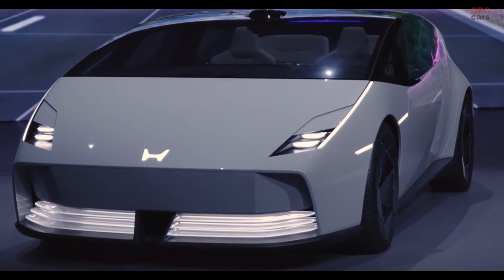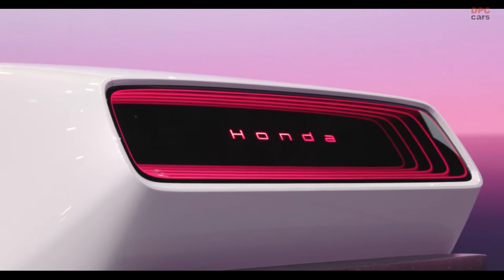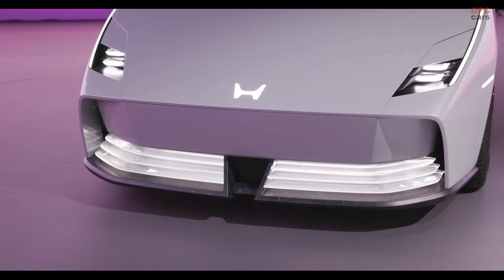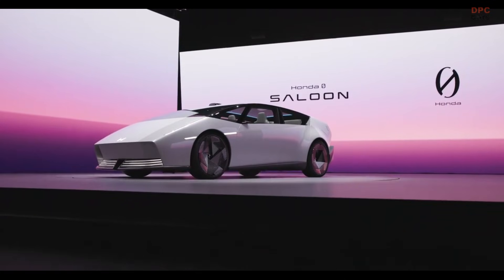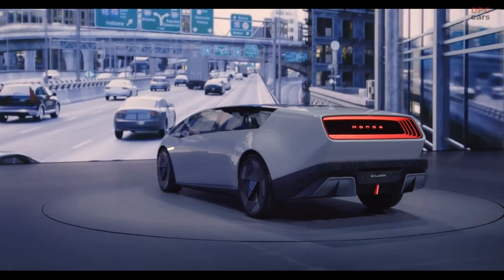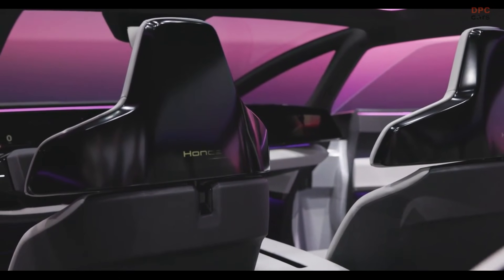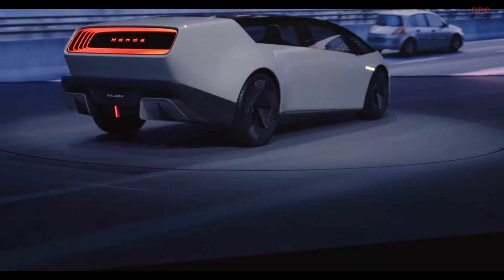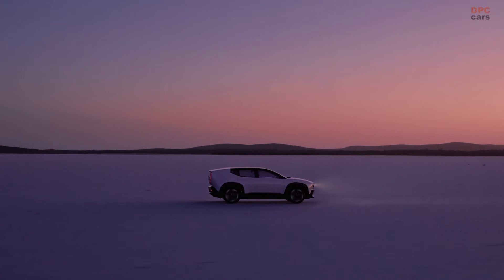Lamborghini Looking Honda 0 Saloon Explained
The Honda 0 Saloon prototype has made its grand entrance at the Consumer Electronics Show 2025, showcasing a vision that feels almost ready for production. Honda has a reputation for previewing vehicles that closely resemble their final versions, and the 0 Saloon is no exception. Expected to hit dealerships in less than a year and a half, this electric sedan is poised to redefine Honda’s electric vehicle strategy.

The 0 Saloon, a successor to last year’s concept, retains its striking wedge-shaped design while moving closer to production specifications. Slated for release in the latter half of 2026, it will lead Honda’s next-generation electric vehicle lineup, built on an entirely new platform developed in-house. This advanced architecture will also support a midsize electric sport utility vehicle arriving earlier in 2026 and, later, a production version of the Space Hub van concept.

Changes to the prototype include swapping its dramatic gullwing doors for practical four-door access, integrating traditional headlights, and replacing the retractable steering yoke with a more conventional system. Despite these adjustments, the 0 Saloon still flaunts futuristic elements like retractable headlight covers and concept-inspired wheels.

Inside, the vehicle emphasizes space and technology. Rear passengers are treated to sculpted seats and generous legroom, while the front cabin features five expansive screens spanning the dashboard. Although the sideview cameras are a standout feature, they may need to comply with regulations by incorporating traditional mirrors.

Honda aims for a minimum range of three hundred miles for its 0 Series vehicles, powered by a four-hundred-volt battery. Impressively, charging from fifteen to eighty percent is said to take only ten to fifteen minutes using the Tesla-designed North American Charging Standard port. Additionally, Honda plans to use generative artificial intelligence to personalize charging recommendations.

Technological highlights include a steer-by-wire system, Level Three automated driving capability, and an advanced in-house operating system called ASIMO OS. Over-the-air updates will allow Honda to enhance features continuously.

The 0 Saloon not only represents Honda’s ambitious leap into the electric future but also signals a modernized approach to software and hardware. It is a bold statement from Honda, proving that innovation and style can coexist in the world of electric vehicles.